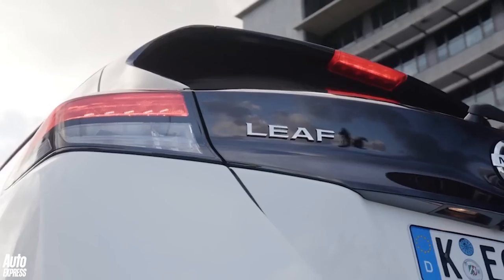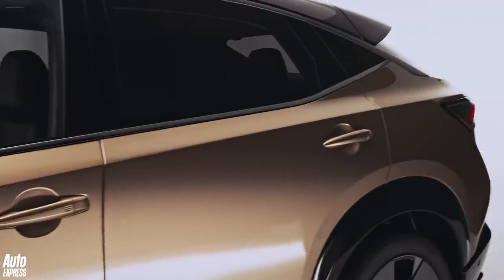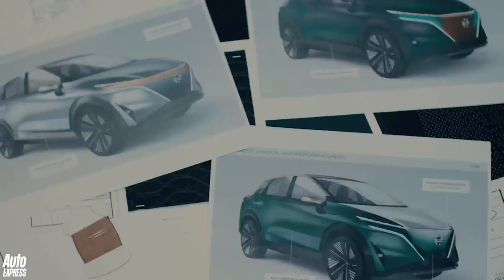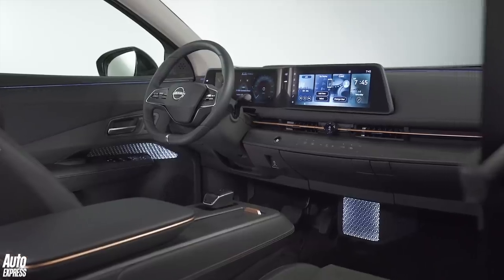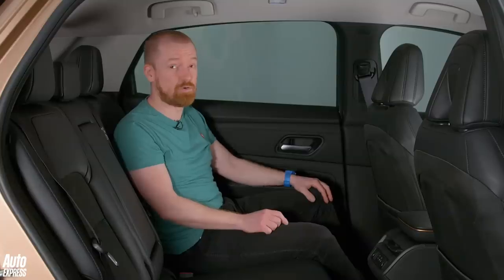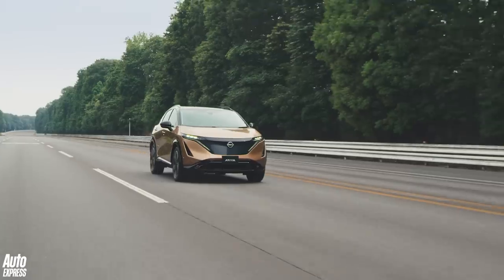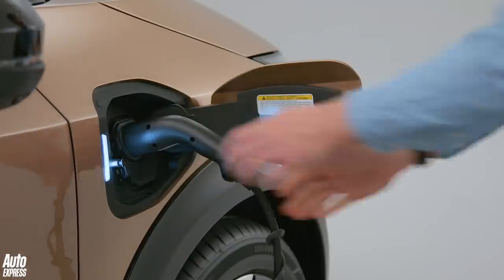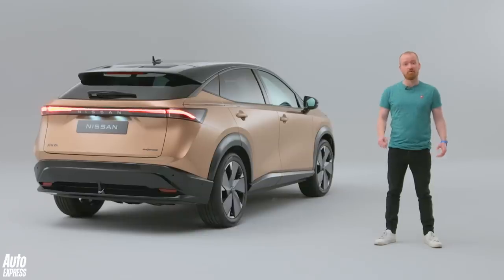Nissan Ariya in-depth walkaround: can it beat the Tesla Model Y?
Nissan knows a thing or two about electric vehicles. The Leaf was one of the first mass-produced EVs on the market and has become a fantastic sales success. But now it's time for that tricky second album with this: the Nissan Ariya. This latest EV from Nissan sees it take a huge step beyond the Leaf - in terms of both design and tech. How will it fare against the competition from Volkswagen, Ford and Tesla? We take a look in this walkaround.